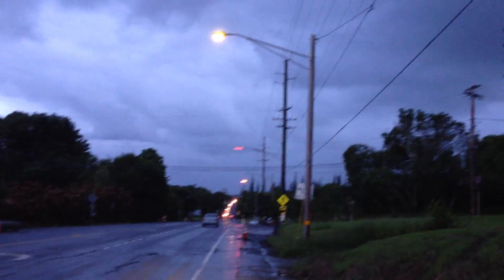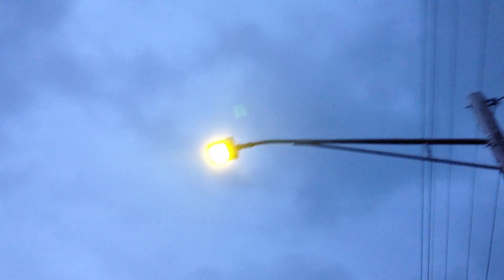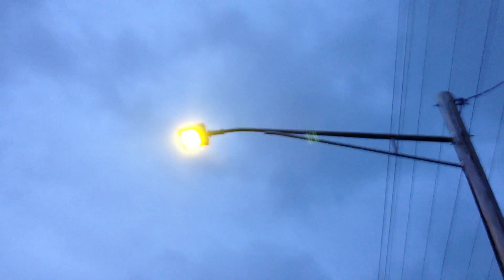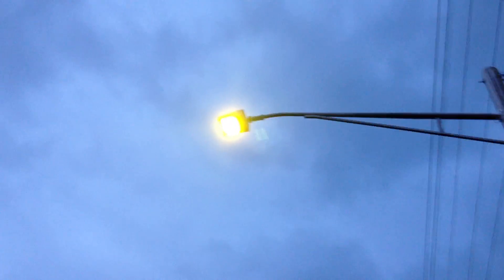Led street lights